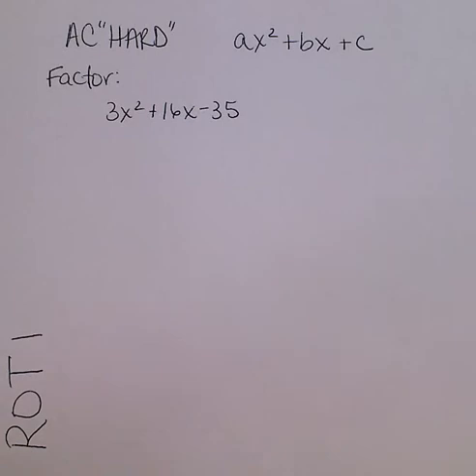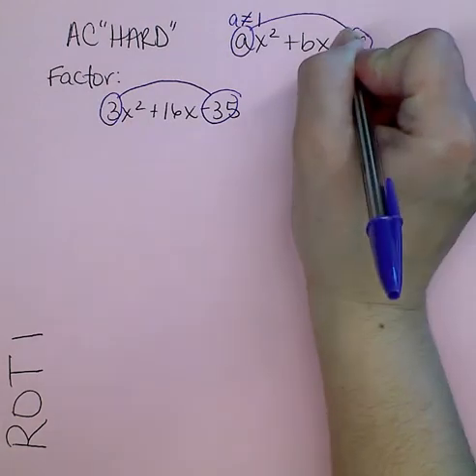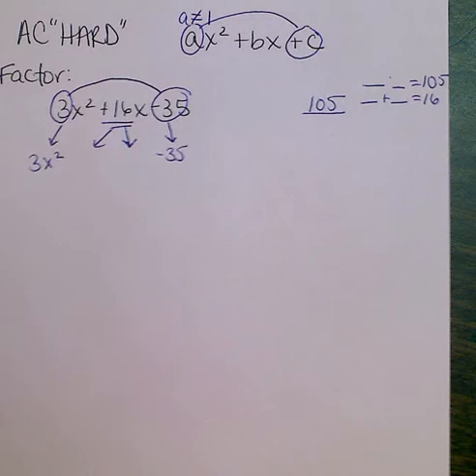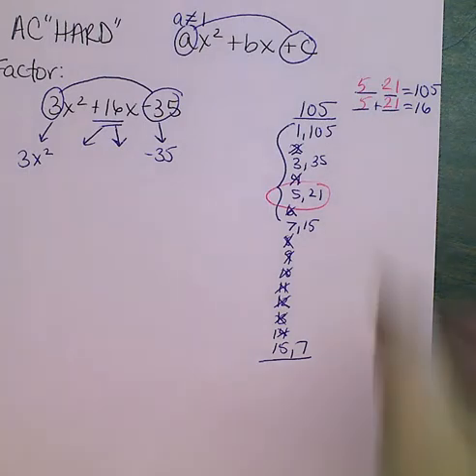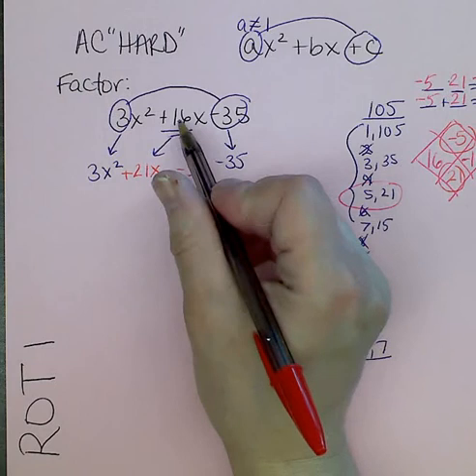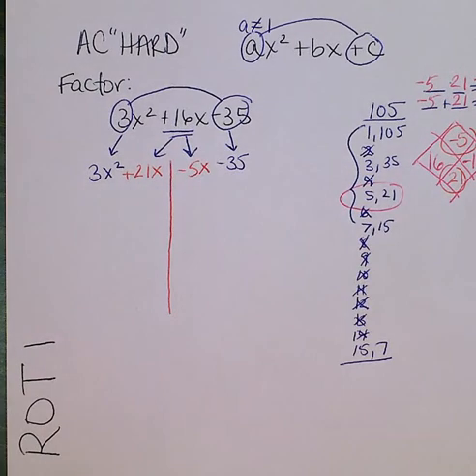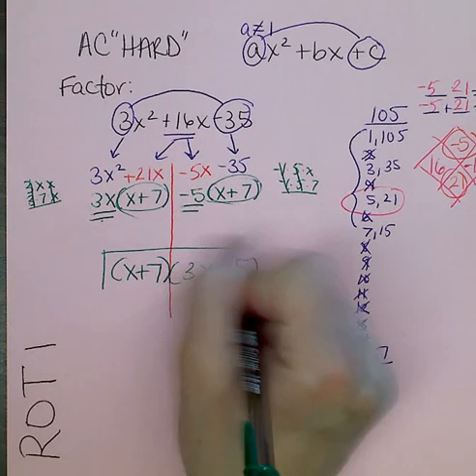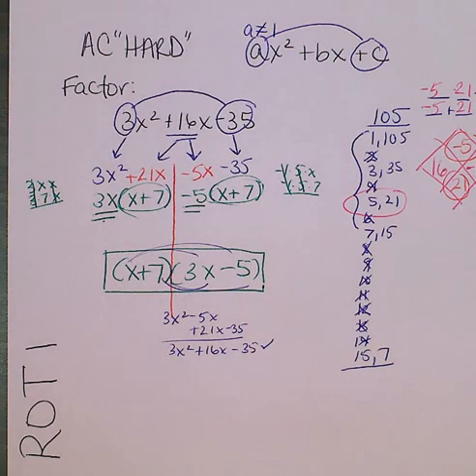Algebra Factoring: AC "hard" crash course